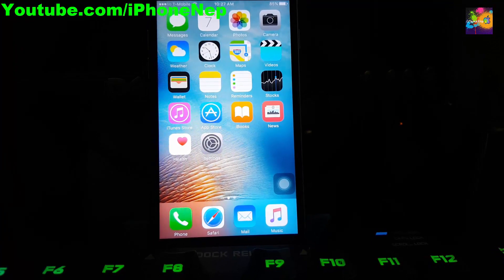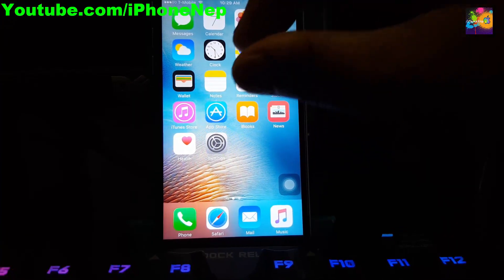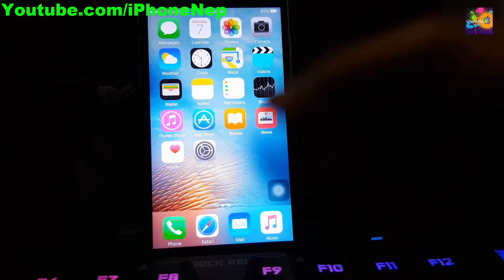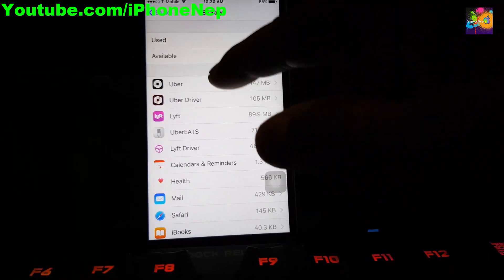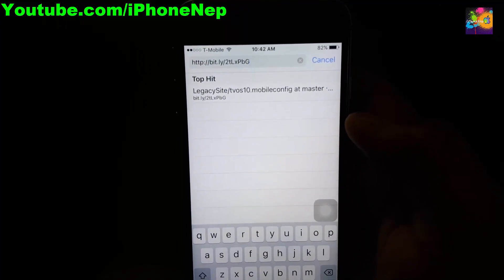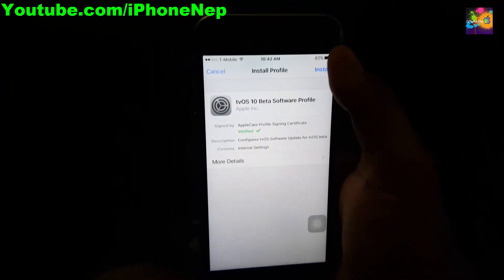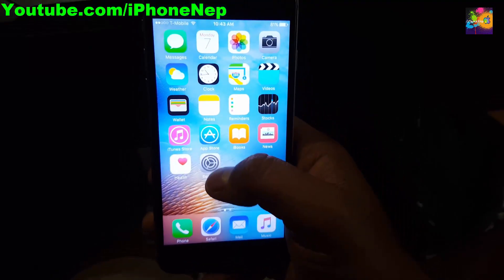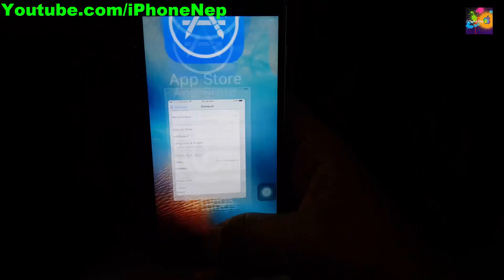How To Disable iOS Software Update Alerts On iOS 11,10.3.3,10 | iPhone, iPad, iPod Touch